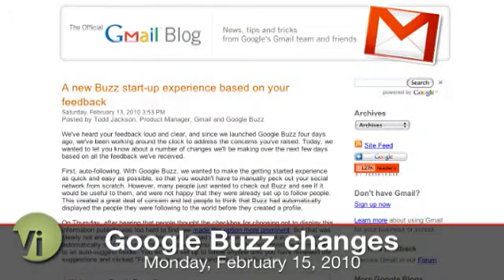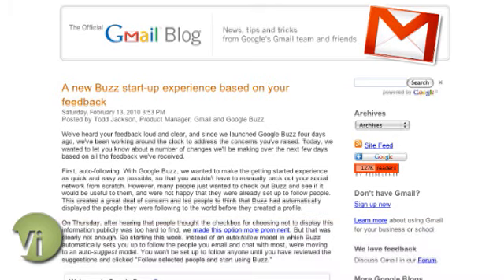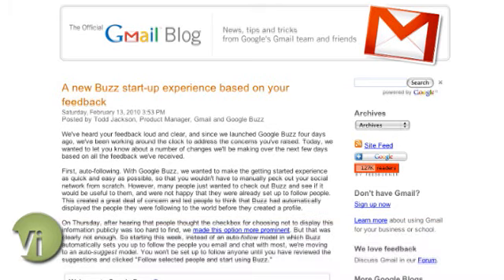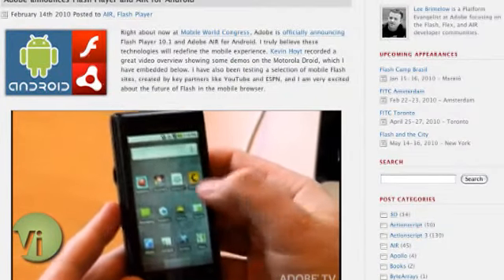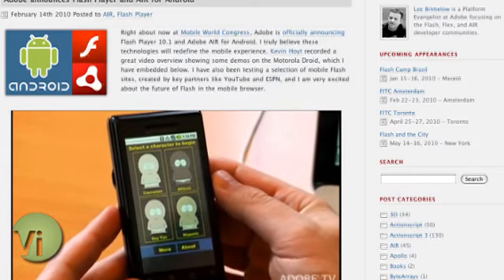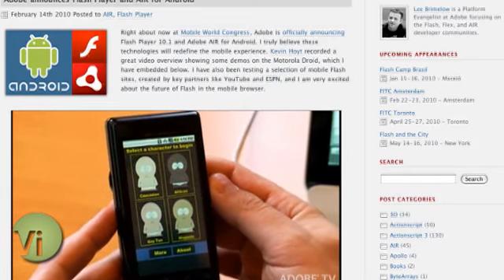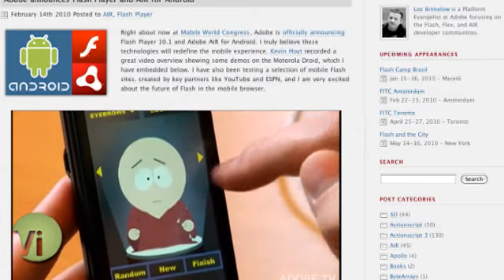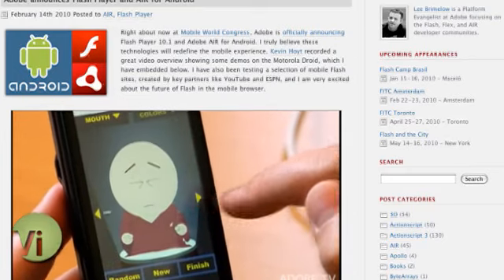Microsoft unveils Windows Phone 7 Series: TechVi Now ...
Microsoft's brand new mobile operating system is getting a lot of positive feedback already but you won't be able to get your hands on it for a while. On the flip side, Google Buzz received a lot of negative feedback when introduced, but Google has made some swift changes to try to make everyone happier. Also, Adobe introduced a new version of Flash for Android as well as a tool for app developers that could make all those mobile app stores equal. Find out more on TechVi Now.